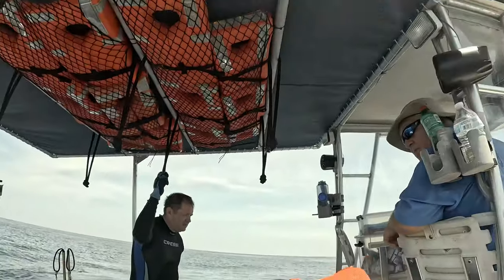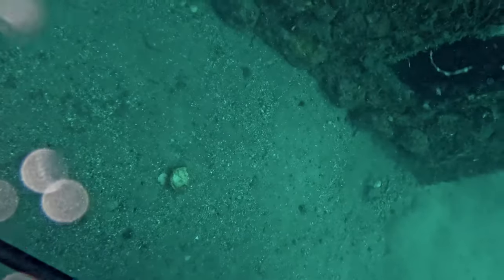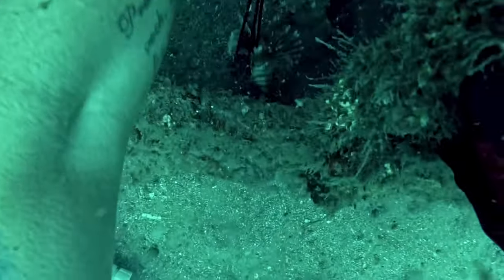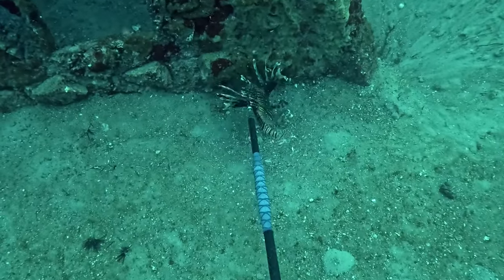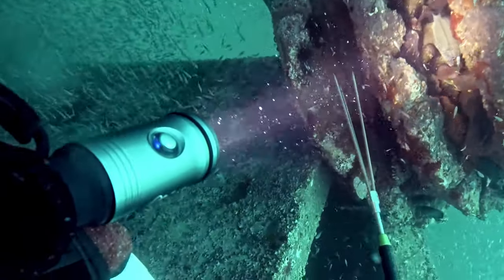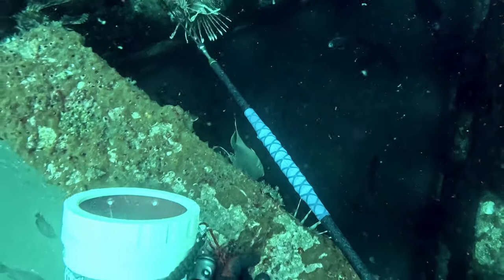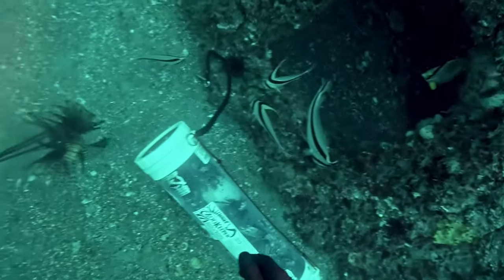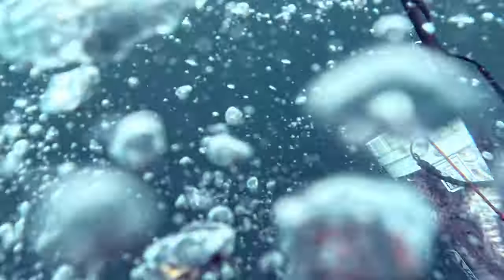Lionfish Masacre In Pensacola!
What an awesome way to dive and hunt Lionfish.  My buddy hit me up and asked if I wanted to go hunt Lionfish just outside of Pensacola Florida, of course I said YES.  This is not normal diving, this is drop and pop diving.  It was pretty intense and really tested my scuba diving ability to be deep, manage my gas and NDL AND spear Lionfish.  There was a lot to ensure the dive was done safely.  We managed to clean out a solid 200 Lionfish combined.  You dont want to miss this one!

What I use:
JBL Pole Spear
ScubaPro BCD
GoPro 11
Atomic Split Fins
Scubapro Regulator